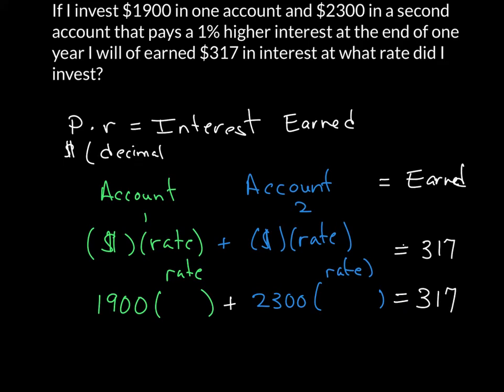4.3c Applications Systems Equations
Two accounts given total interest.